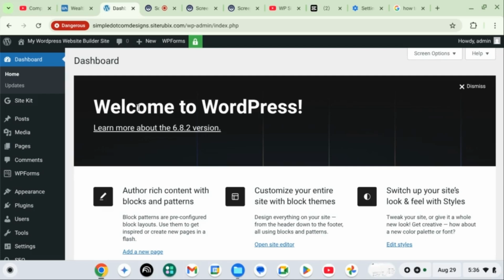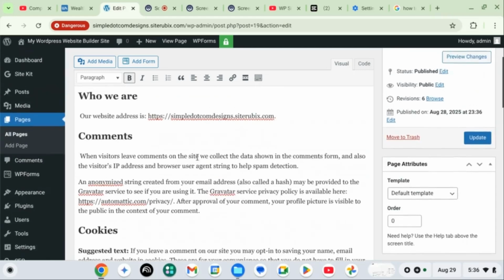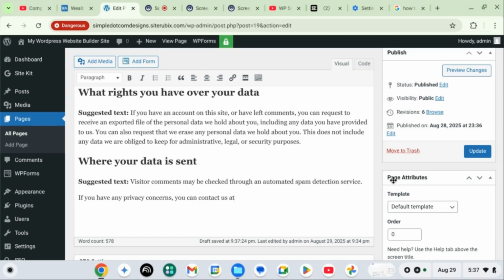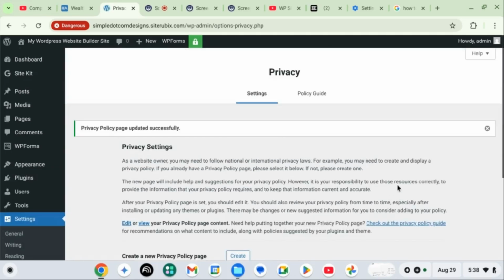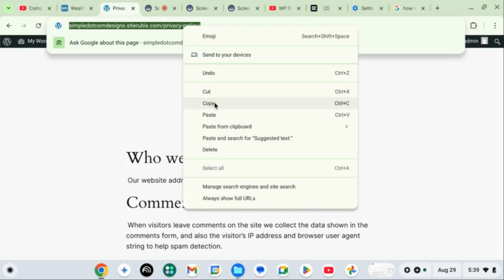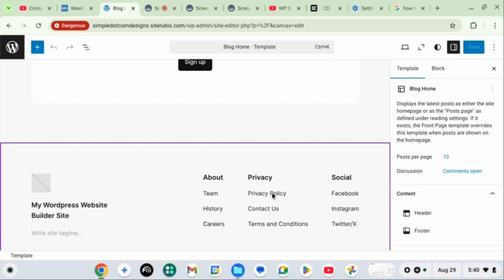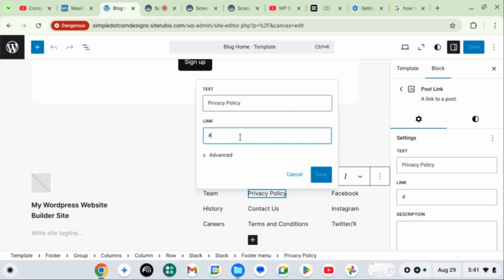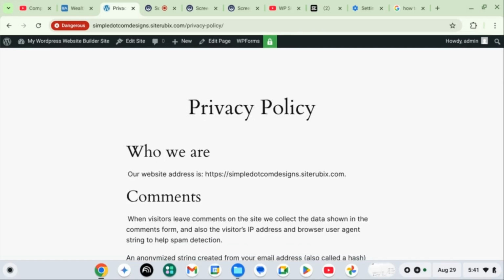How to Edit the Privacy Policy in WordPress + Add the Footer Link (Step-by-Step Tutorial)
In this beginner-friendly WordPress tutorial, I’ll show you how to edit the Privacy Policy page and make sure it’s linked properly in your website’s footer.

✅ What you’ll learn in this video:
- How to find and edit the Privacy Policy page in WordPress
- How to update or customize the text to fit your website
- How to insert the Privacy Policy link into your footer menu (so visitors can always find it)
- Why the Privacy Policy is important for SEO and compliance

This quick step-by-step guide is perfect for WordPress beginners who want their websites set up correctly and professionally.

🔗 Recommended Links:
• Web Hosting I Recommend → link coming soon
• Elementor Website Builder → link coming soon
• My WordPress Tools & Resources → link coming soon